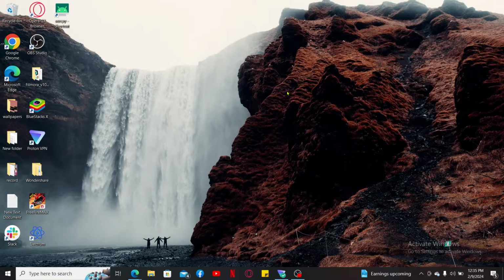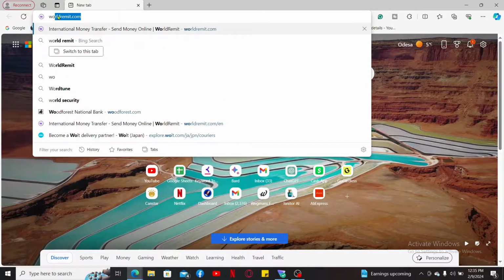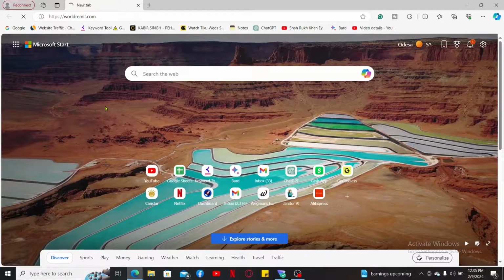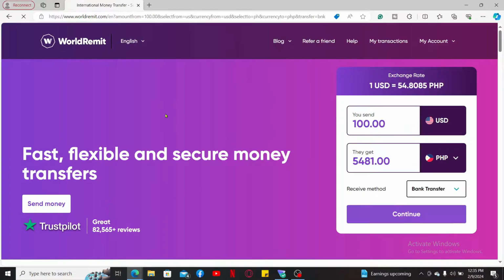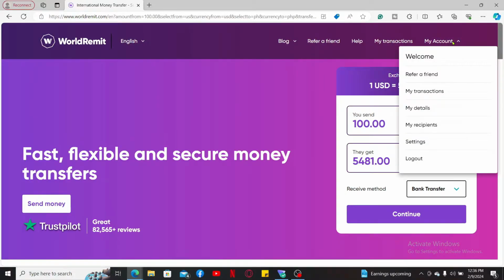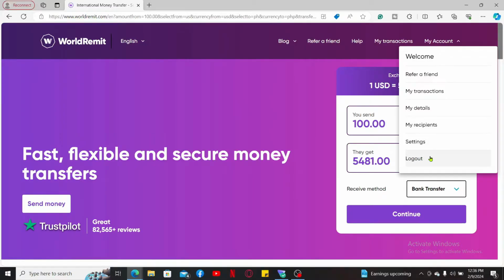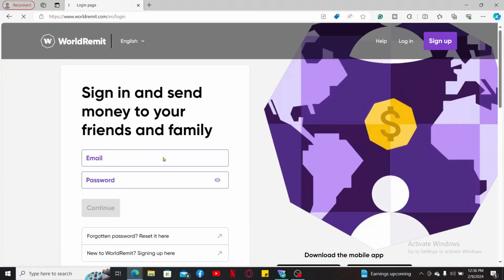How To Sign Out WorldRemit Account Instantly? WorldRemit Account Logout 2024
Ensure the security of your WorldRemit account by learning how to sign out effectively. In this brief tutorial, we walk you through the steps to log out of your WorldRemit account, providing you with the confidence that your financial information is protected. Watch now to discover the easy process of signing out and make sure your international money transfers are handled with the utmost security. Keep your financial data safe by mastering the art of signing out on WorldRemit.